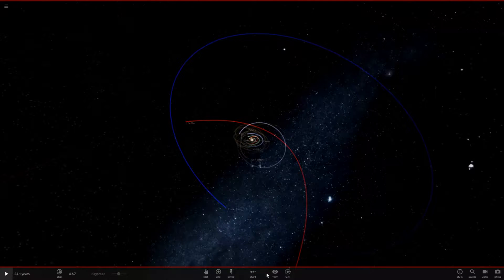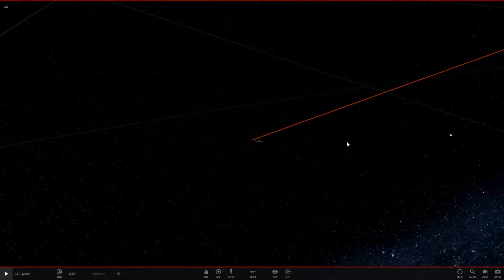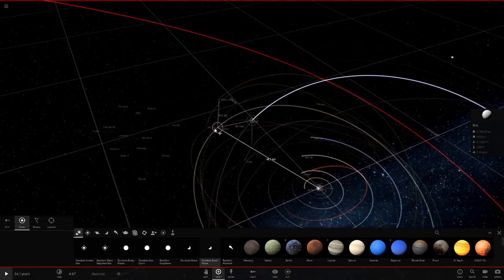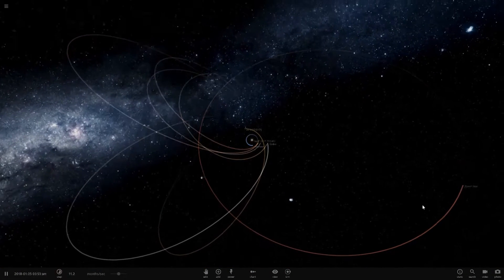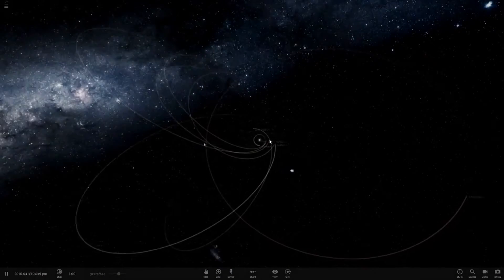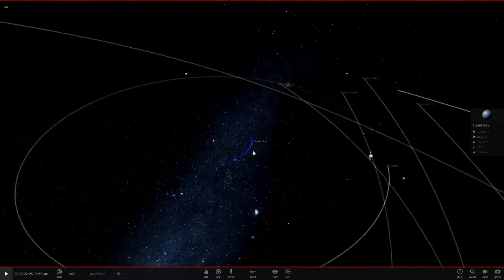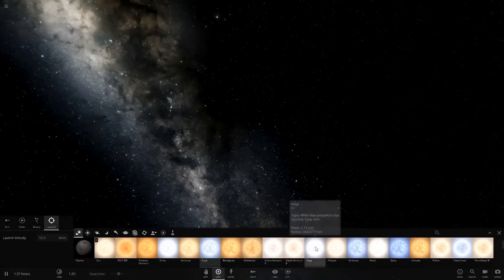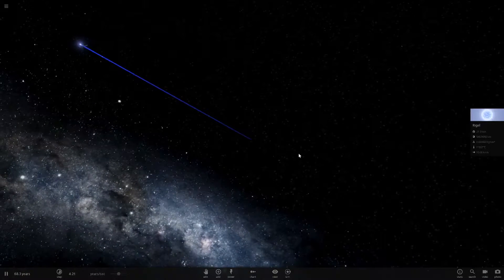How To Give Planets Custom Colour Trails, Universe Sandbox ²